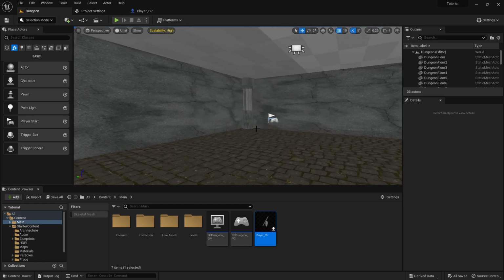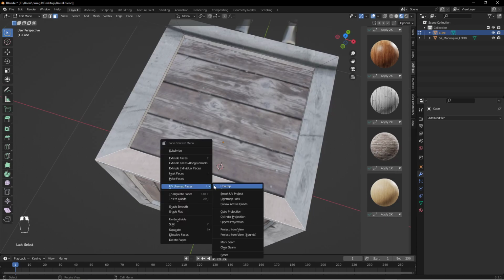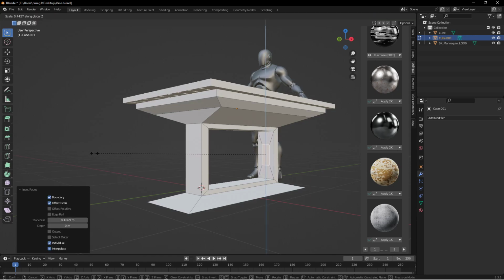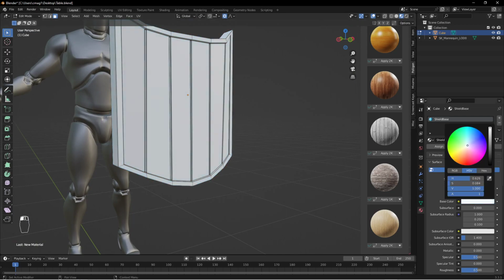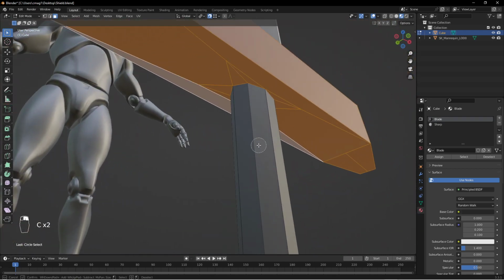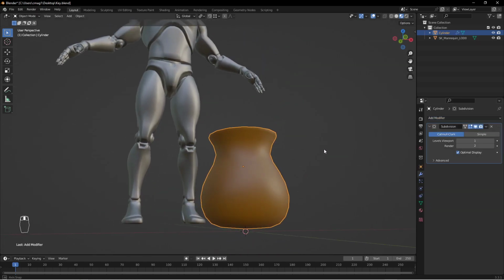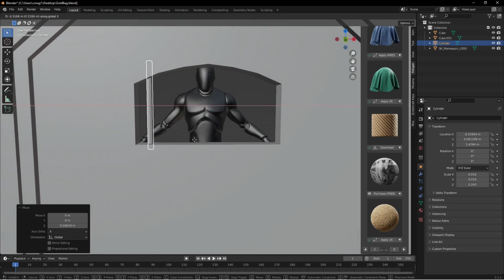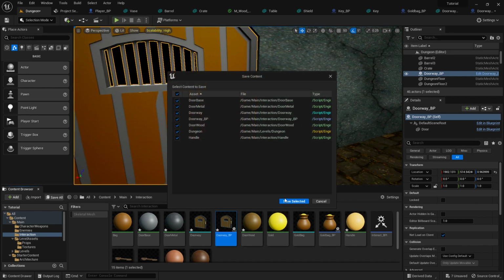Unreal Engine 5.1 Beginner Tutorial - Part 2